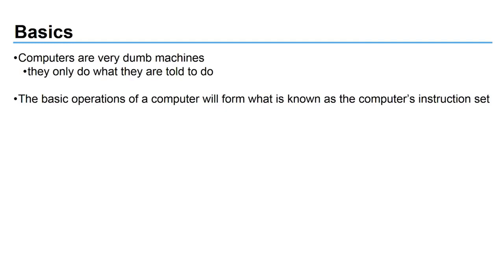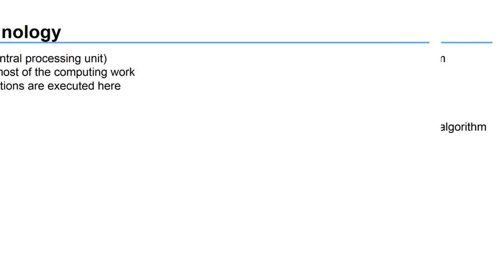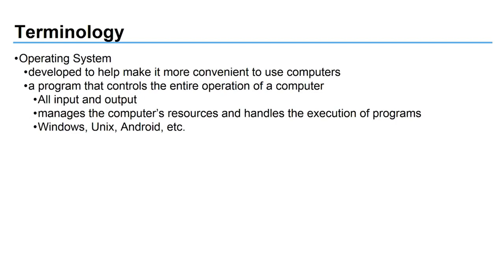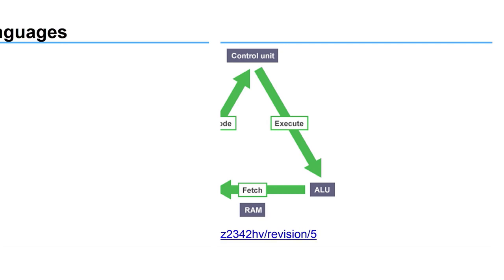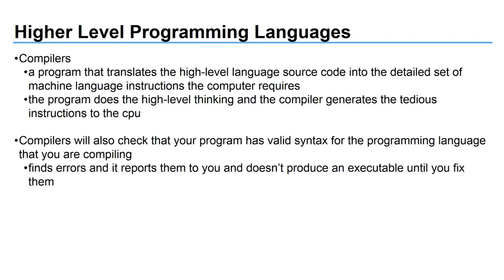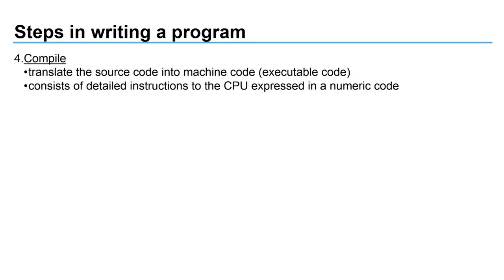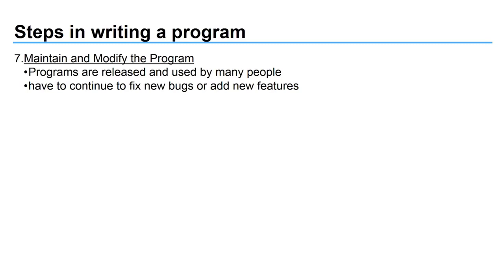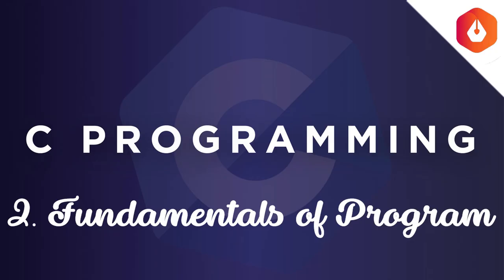2. Fundamentals of a Program || C Masterclass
2. Fundamentals of a Program || C Masterclass
This video explains basic terminology of computers and steps in a program execution.